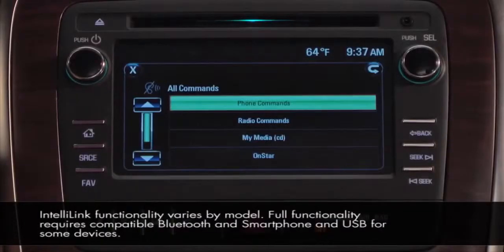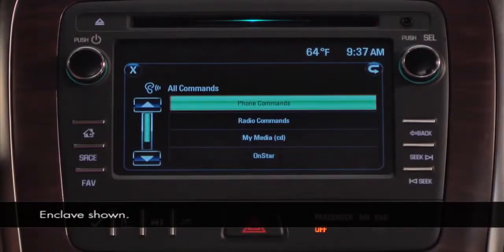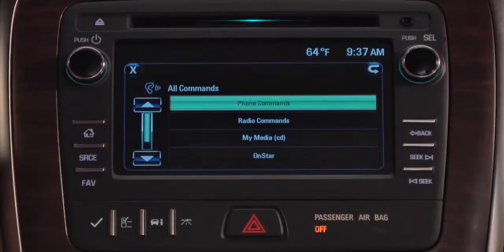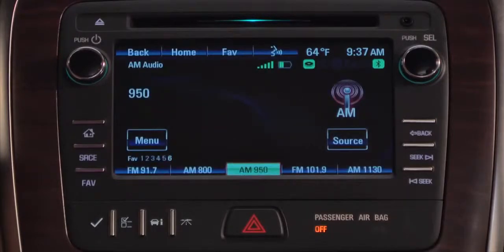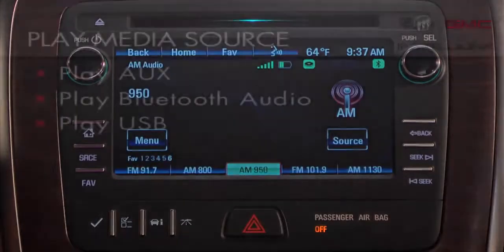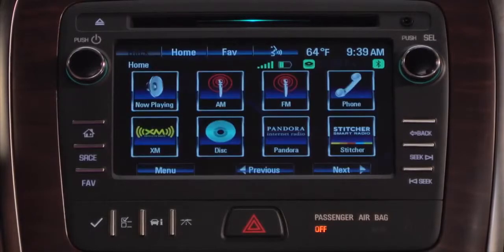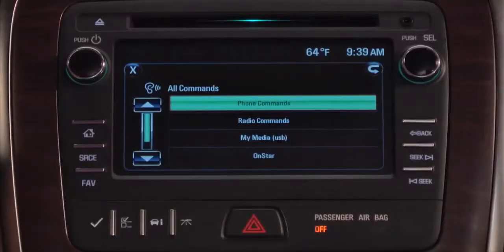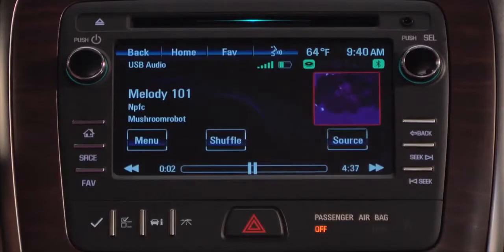Intellilink Voice Commands for Radio and Media Instructional Video 2013 GMC Acadia